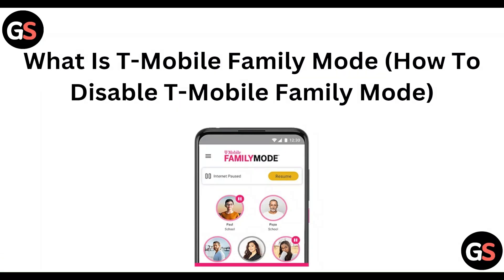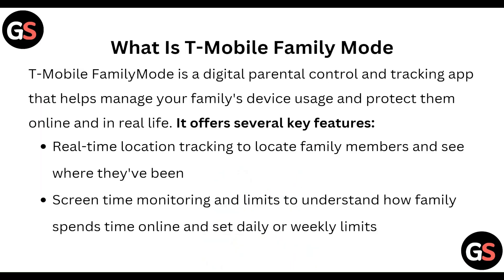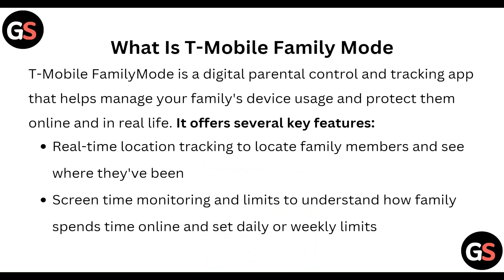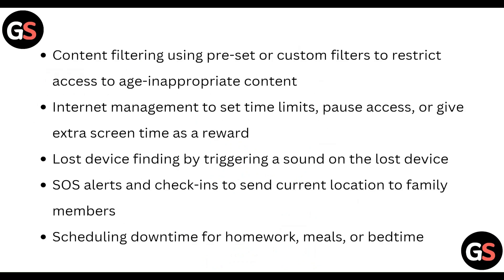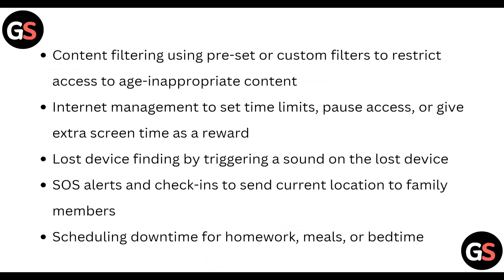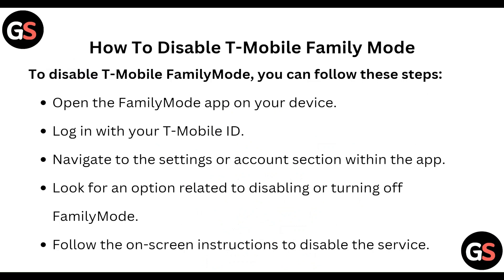What Is T-Mobile Family Mode (How To Disable T-Mobile Family Mode)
Learn about T-Mobile Family Mode and how to turn it off with our informative tutorial. Whether you're a T-Mobile user or simply interested in understanding family mode settings, this video will guide you through the process of disabling it.

00:07 What Is T-Mobile Family Mode
01:02 How To Disable T-Mobile Family Mode